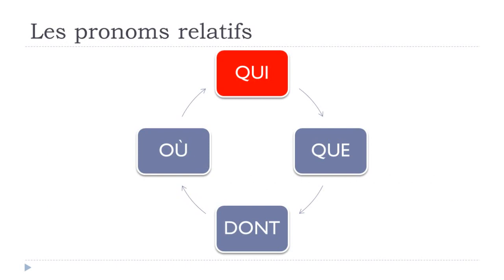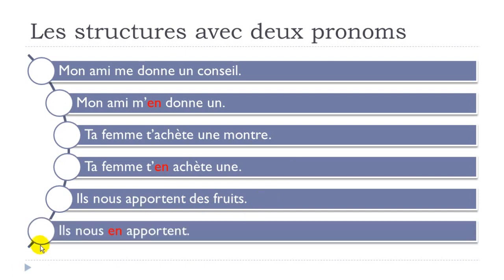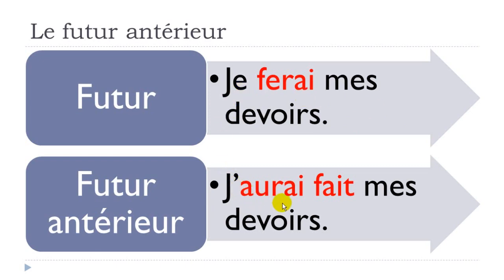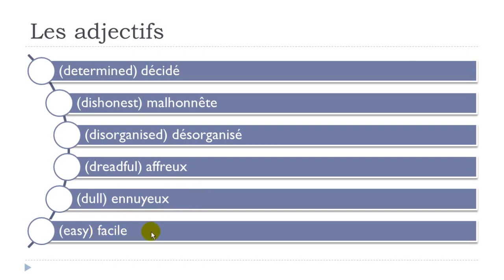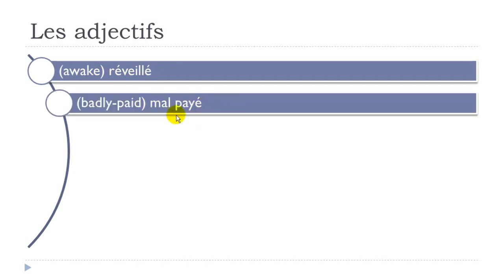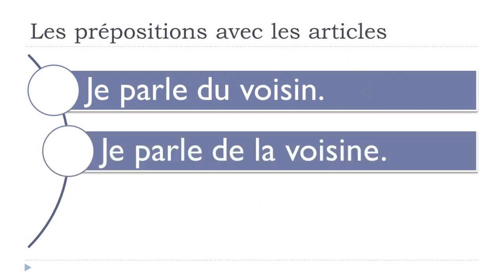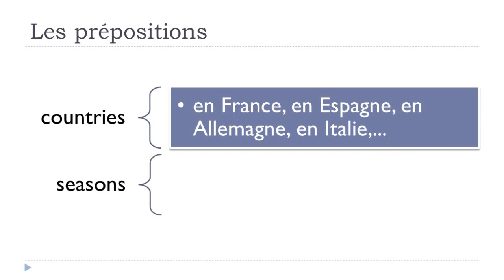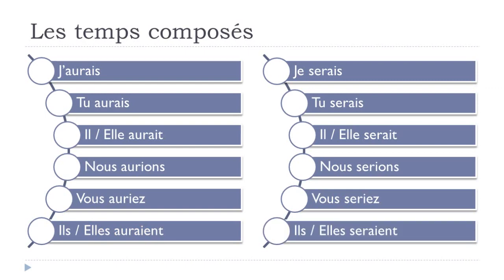Học tiếng Pháp trong 8 ngày # 4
frenchwithvincent French4me.net / Simply the best place to learn French